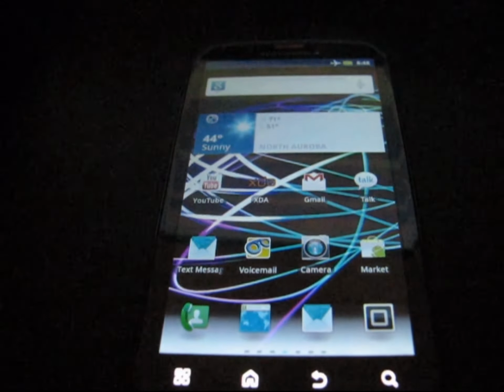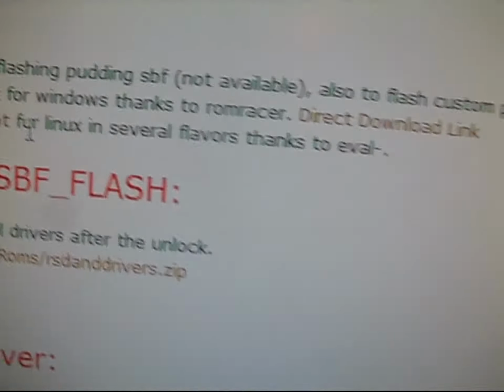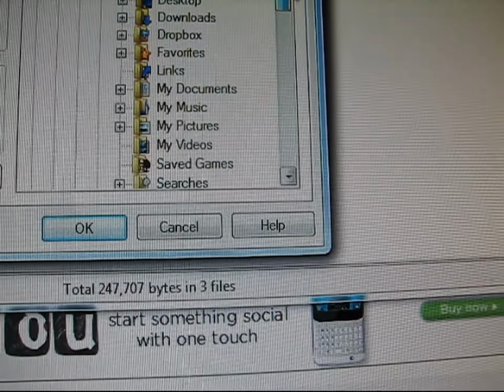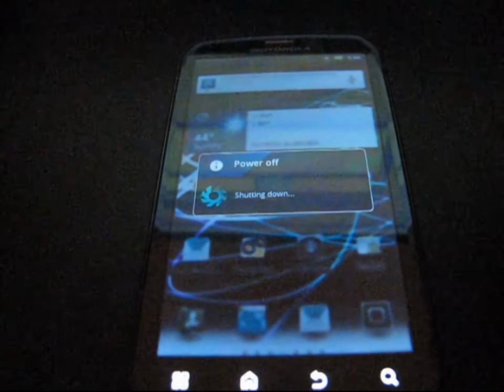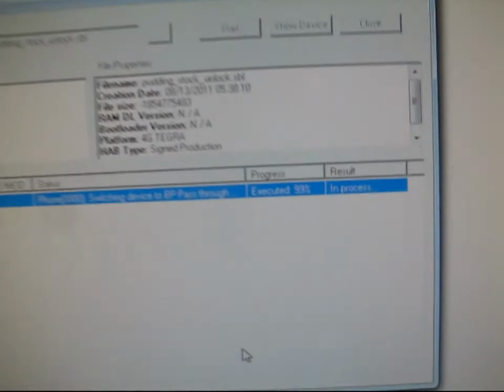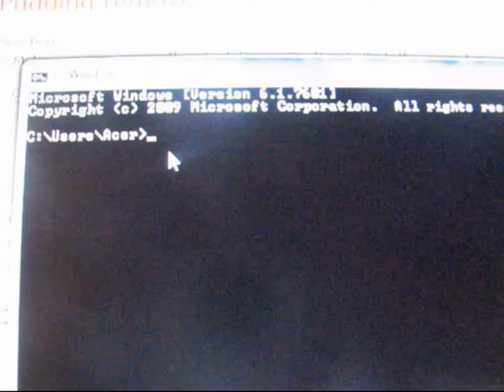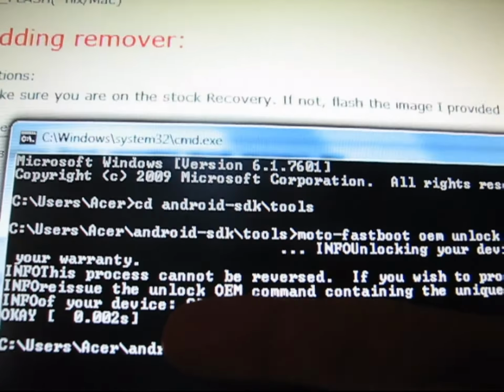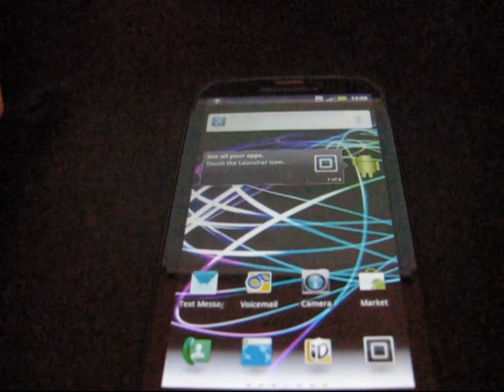How to unlock the Motorola Photon 4G bootloader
This video will show you how to unlock the Motorola Photon 4G's bootloader! This will break 4G! Any questions, please ask!

THIS ONLY WORKS ON 2.3.4. IF YOU'RE on 2.3.5 THIS WILL NOT WORK